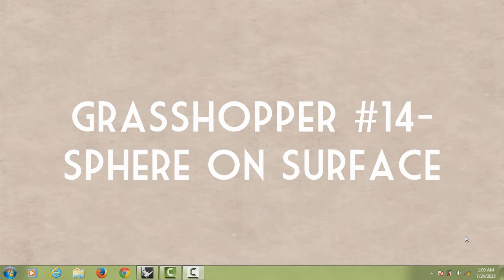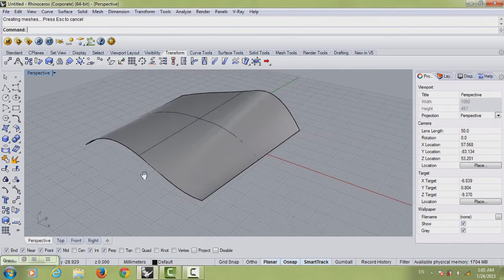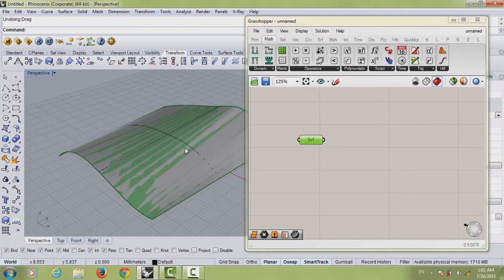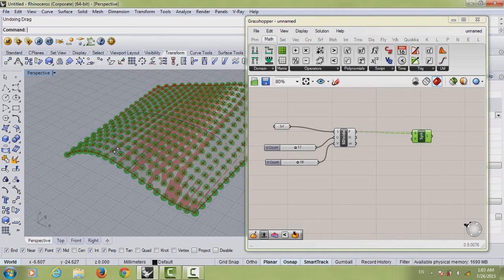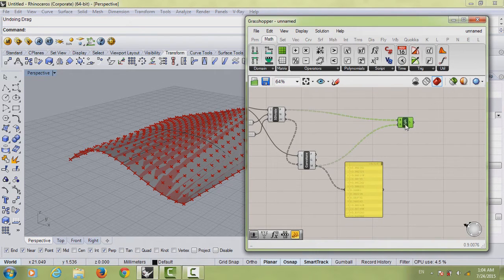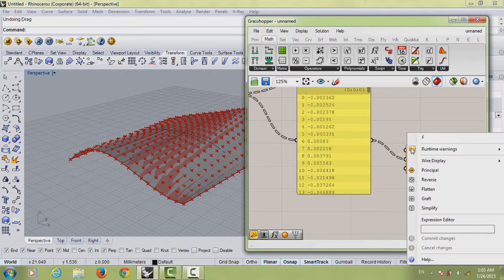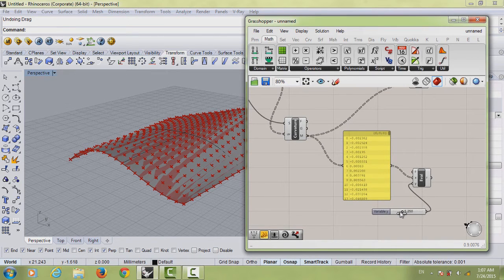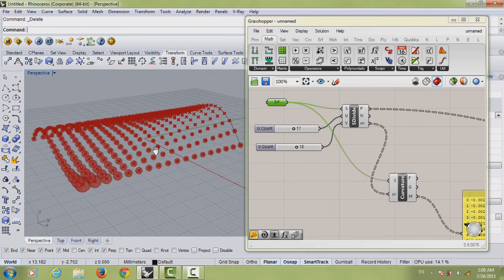Grasshopper tutorial #14 - (Sphere on surface)